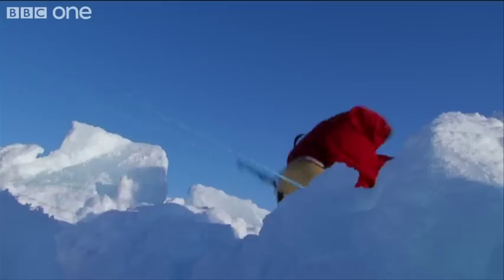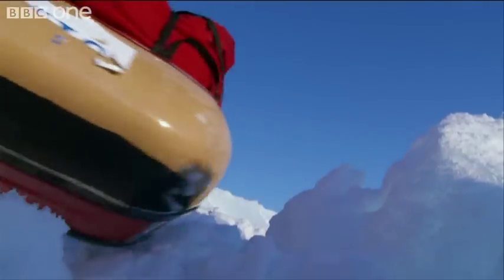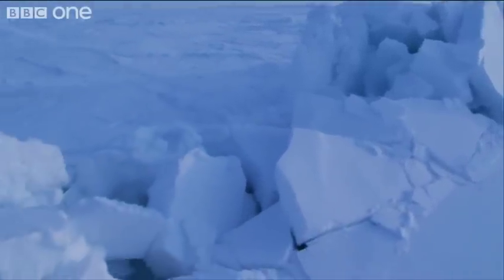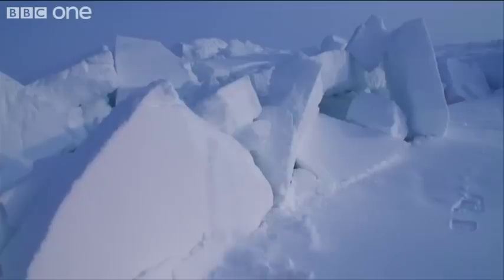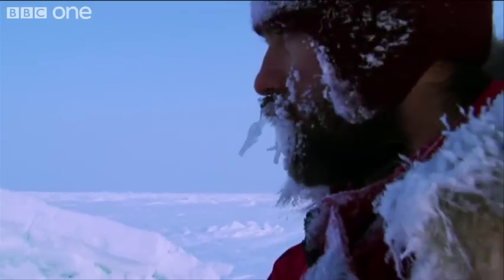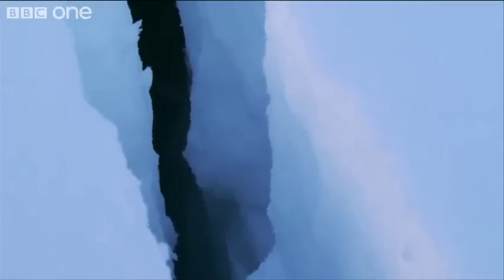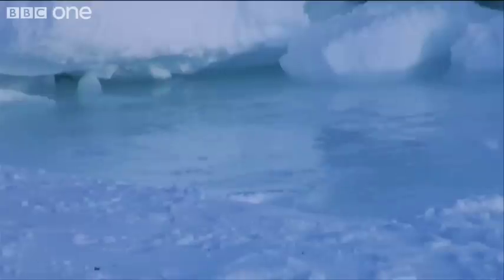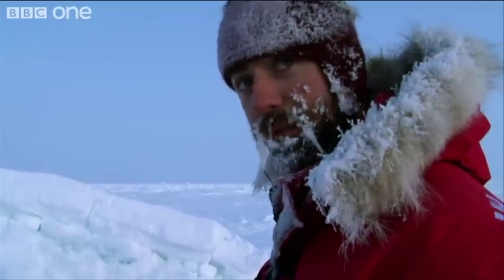Pressure Ridges - Harry's Arctic Heroes - Episode 2 - BBC One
More about this programme The soldiers witness a rare sight - the formation of a pressure ridge. Two huge masses of ice collide, forcing one ice field above the other.